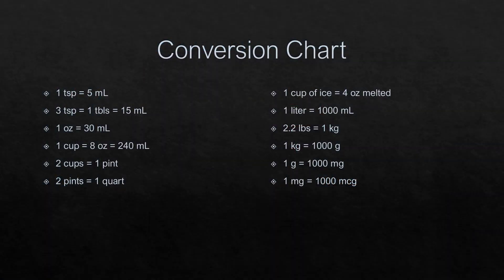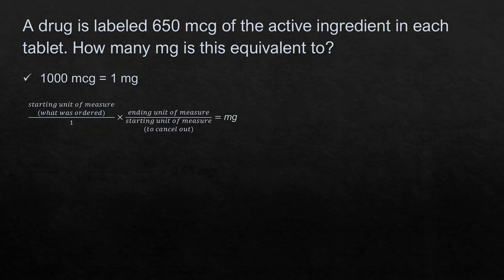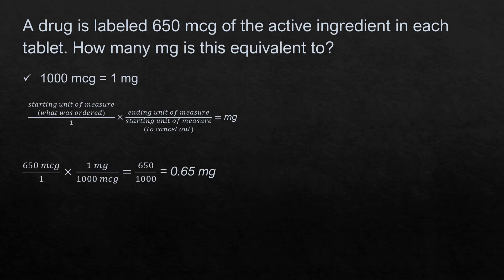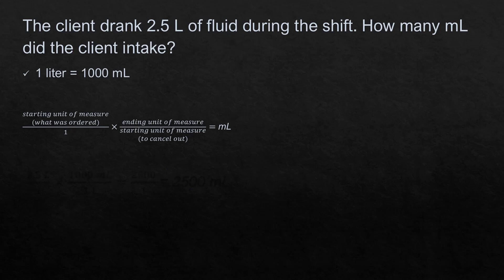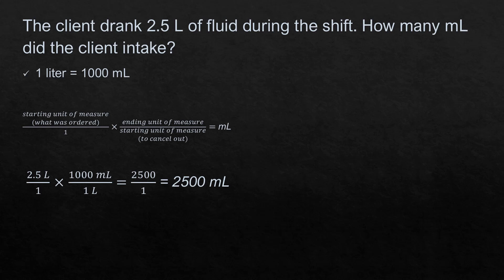Dosage Calculations for Fundamentals in Nursing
📒 Show Notes  📒

⚡️ If you like the questions used in the video, you can get more from Davis's NCLEX and Success Series. I use their review books for many of the questions! Click on the following links and use the discount provided:

💕🩺💕Our mission at RN2Professors is to help nursing students score higher on their exams and pass their boards the first time.

✨Connect with RN2Professors on Social Media✨

❓QUESTION❓ - Have a question about test-taking & Study tips? Post it in the comment section of this video!

About:
Dimensional Analysis for Nursing Series Fundamental Nursing review questions explained by RN2Professors. The video tutorial series helps you understand and use dimensional analysis for Fundamentals math problems.

CREDITS:
FA Davis
Icon made by Freepik from @flaticon